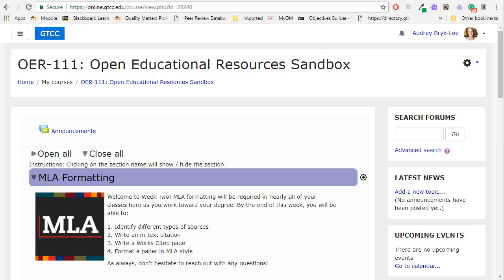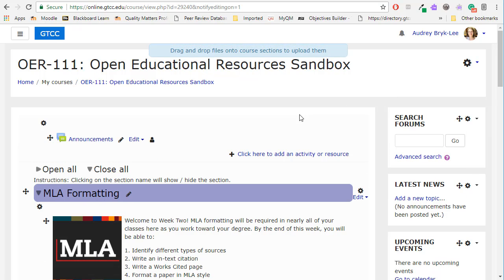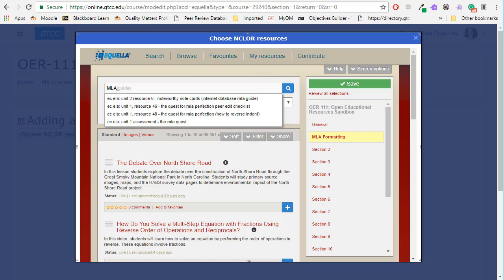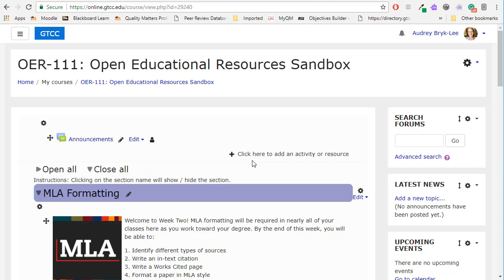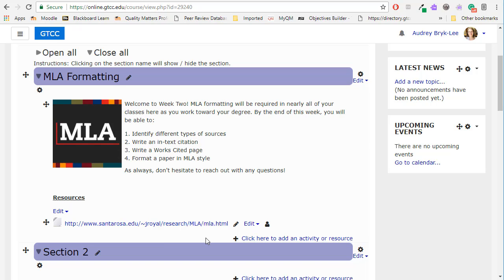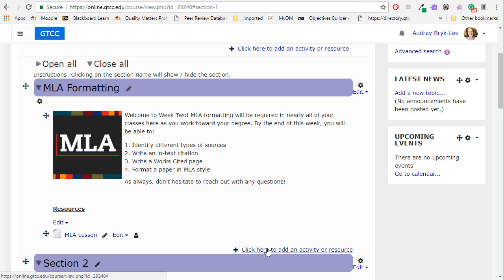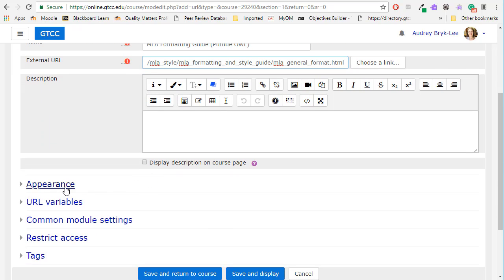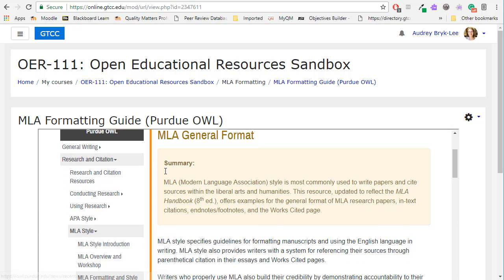Adding OERs to Your Moodle Site